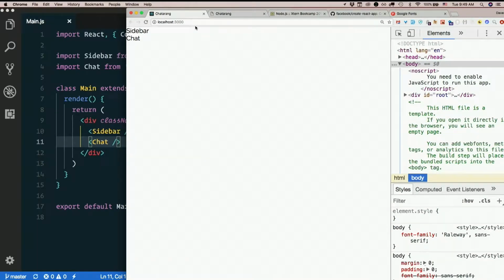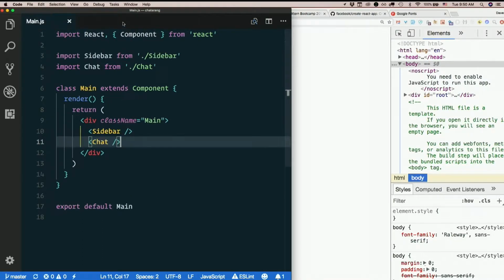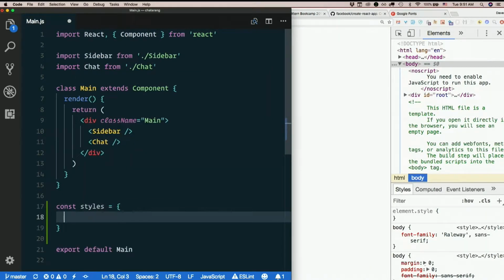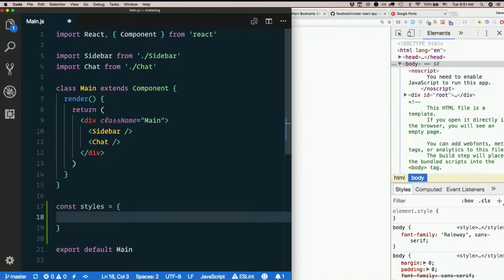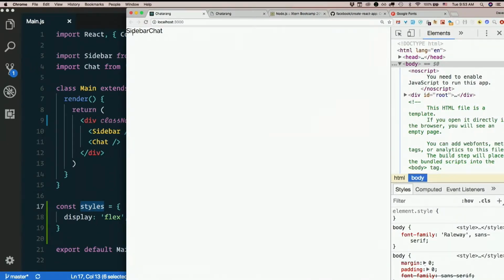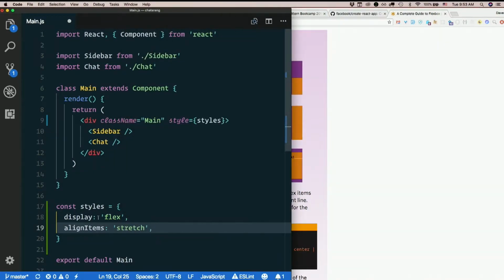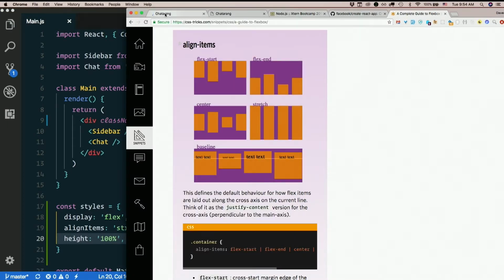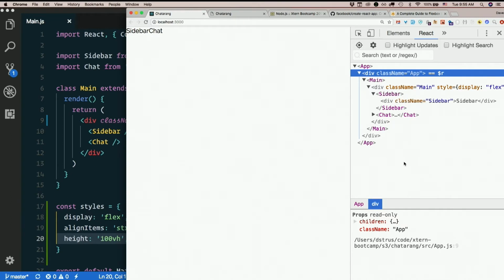Day 6 - Morning, part 7: CSS in JavaScript using style props - XTBC 2018 Session 3